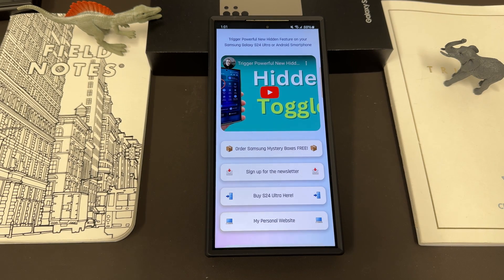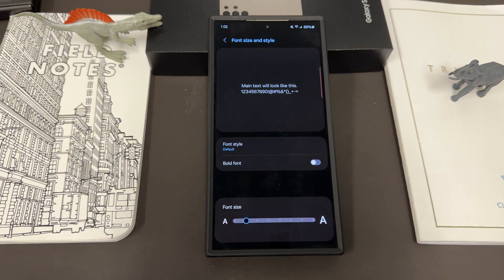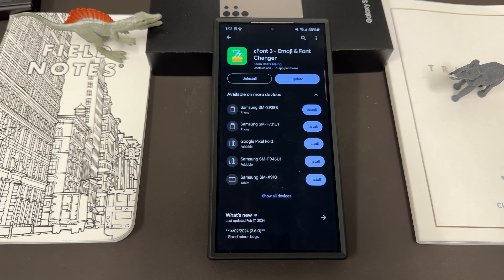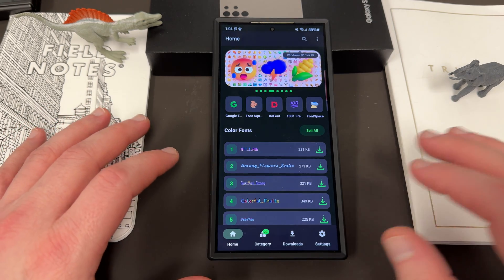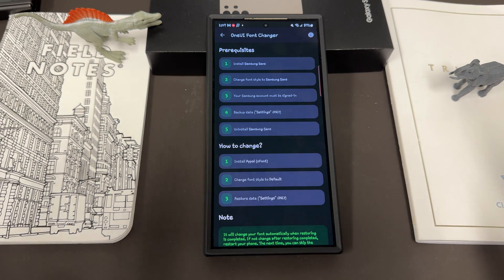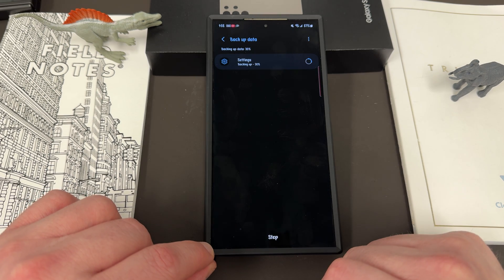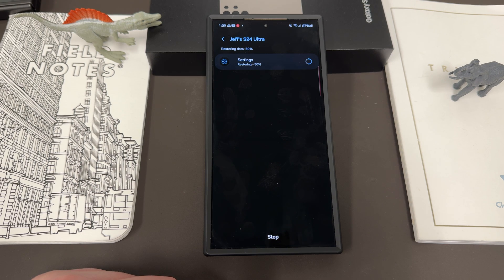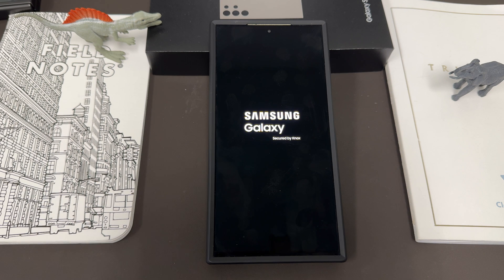Galaxy S24 Ultra - How To Install 200+ Samsung One UI FONTS for FREE (One UI 6.1, 6.0)